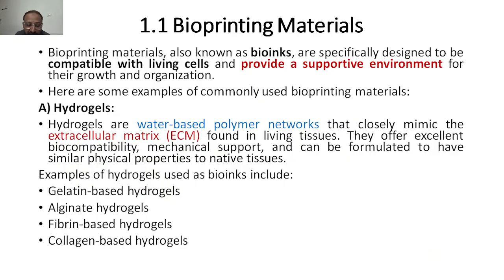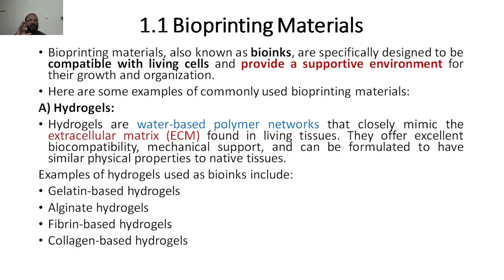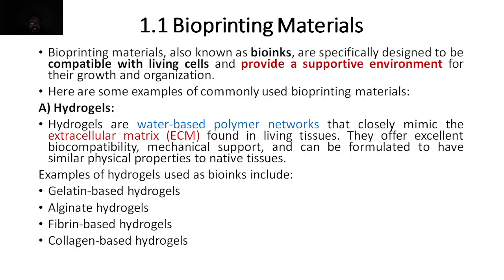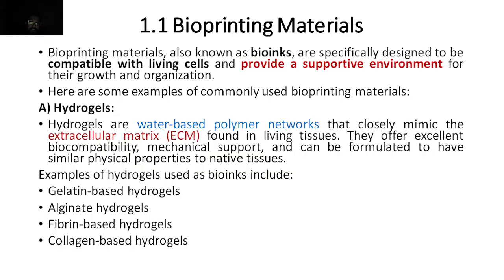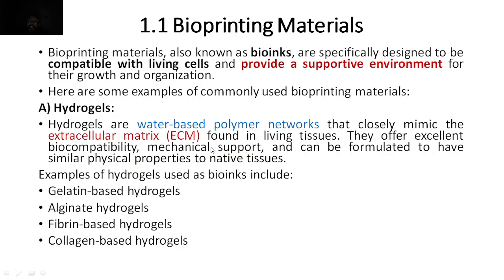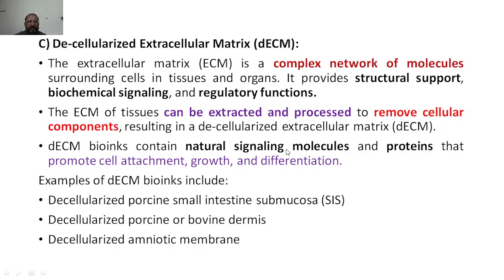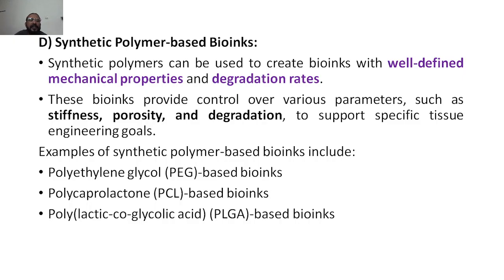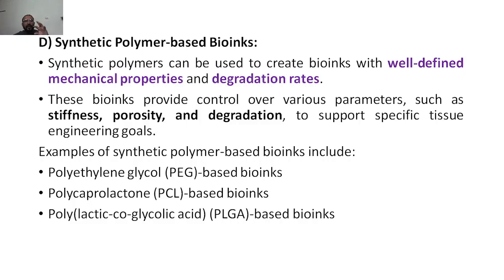Biology for Engineers, Module 5, Introduction to Bioprinting Materials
Biology for Engineers, Module 5,  Bioprinting Materials
Biology for Engineers, Module 5, TRENDS IN BIOENGINEERING
21BE45, VTU Syllabus & all BE VTU students